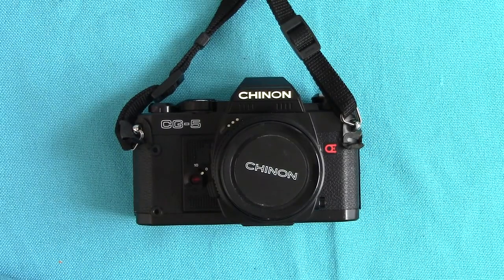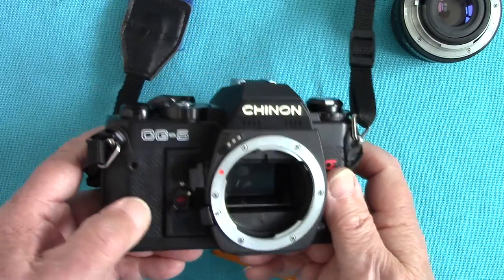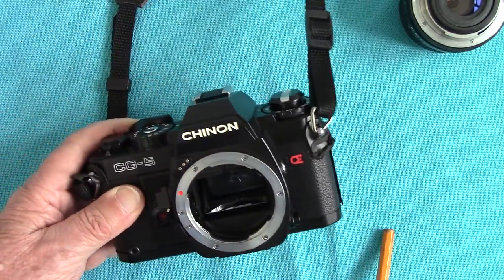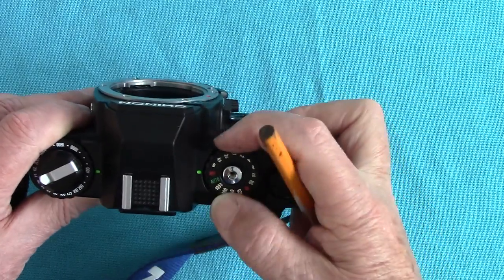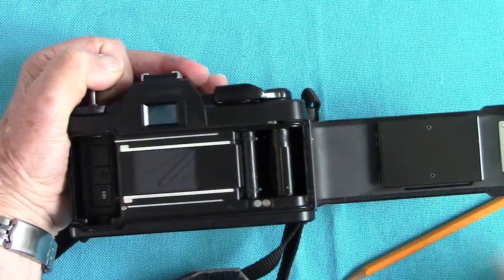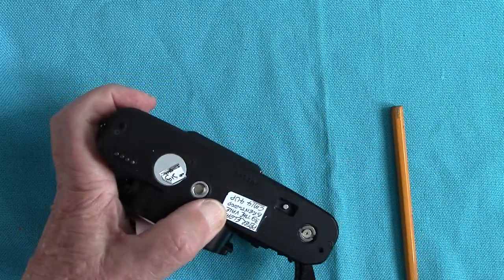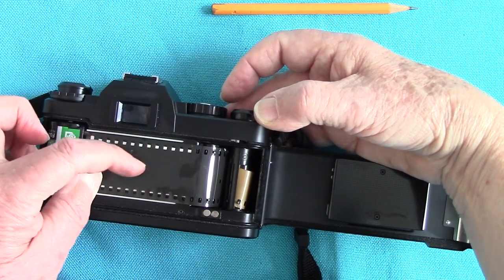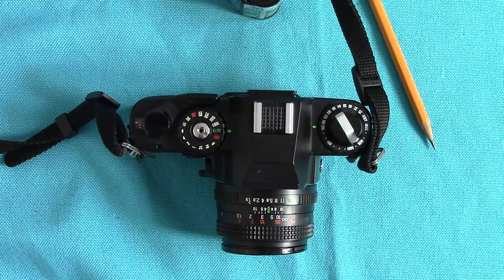Chinon CG- 5 film camera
I forgot to give working of ' Exposure Memory Lock'
When using 'A' ( Auto) and have a bright white sky you can point camera down to ground and press button then it will stay on say, 1/125 instead of going up to 1/500 as white sky influences reading. OR of course you can use 'manual' exposure by taking   it OFF 'A' and balancing the Red LED readout in viewfinder.